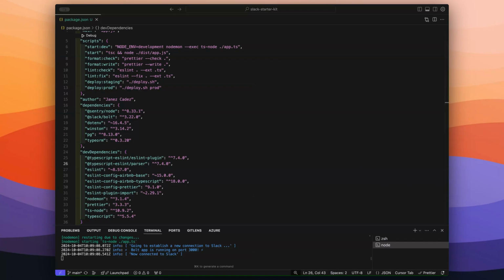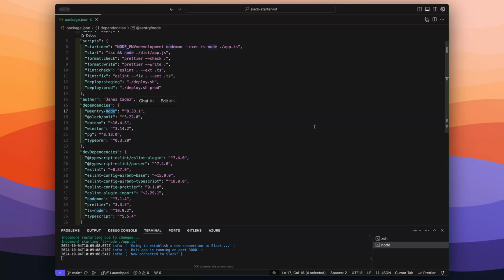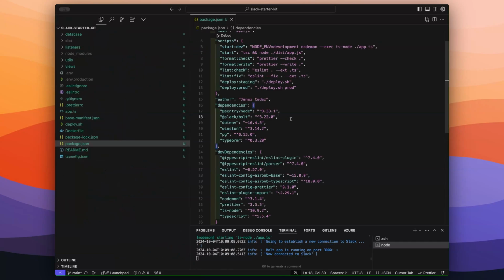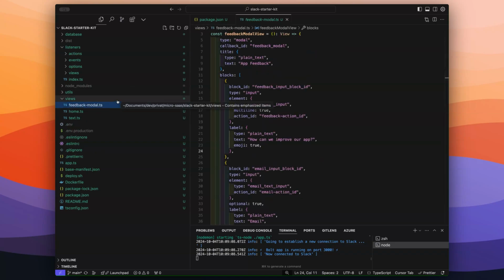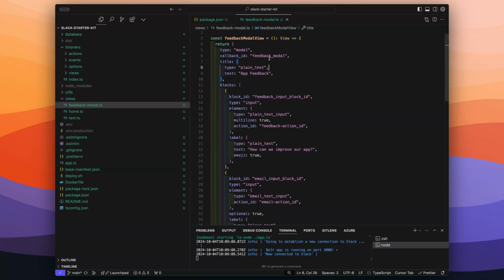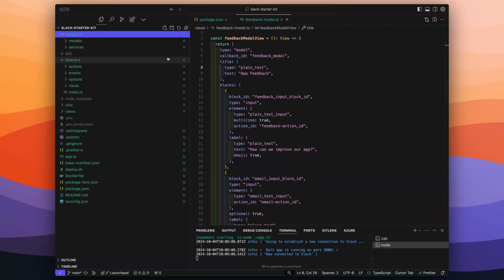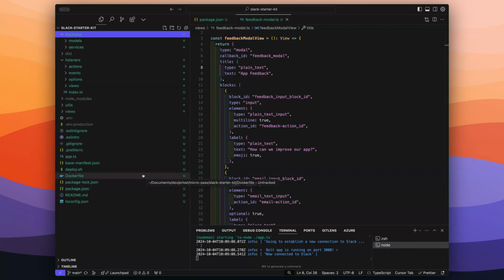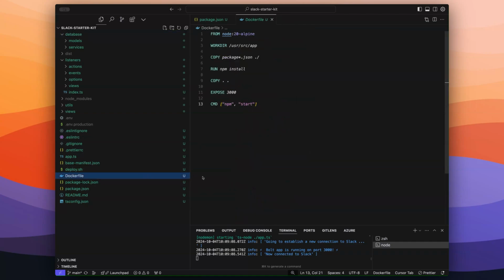Slack App Starter Kit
My Slack App Starter Kit boilerplate used to quickly build and launch Slack apps.